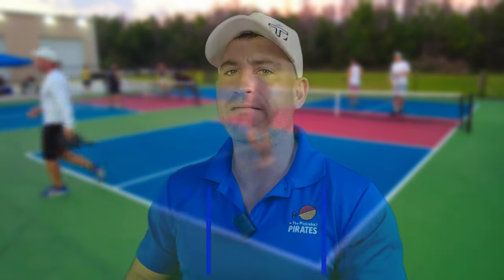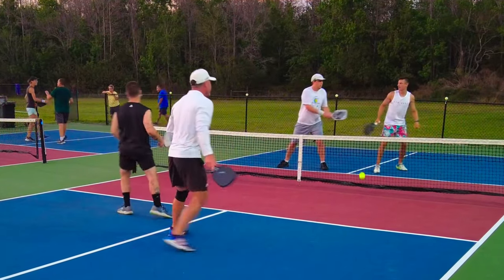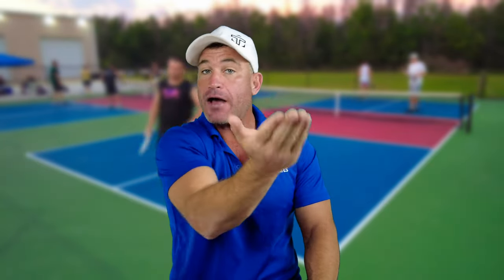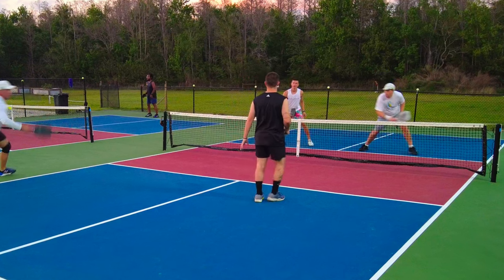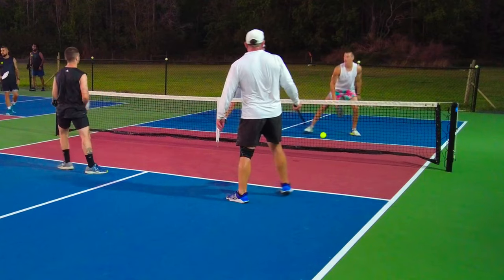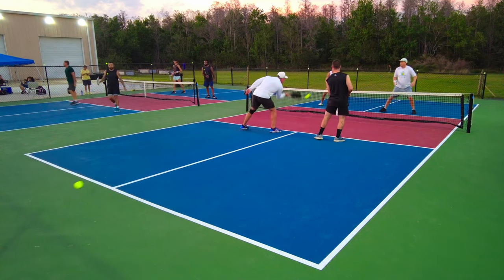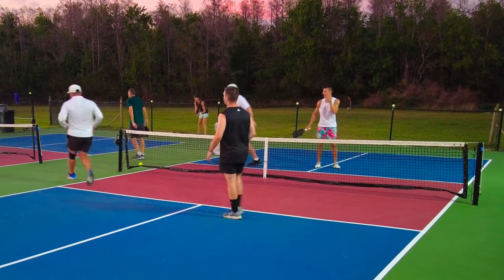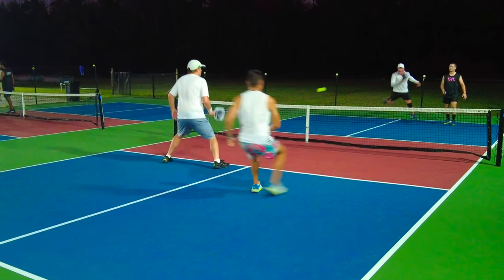You Could be a Pro Pickleball Player if you can Hit this SHOT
PPR Certified Pro Joey Gmuer explains the Backhand Counter on the Backhand Middle Side. A vital shot to hit in order to compete against 5.0 Players.